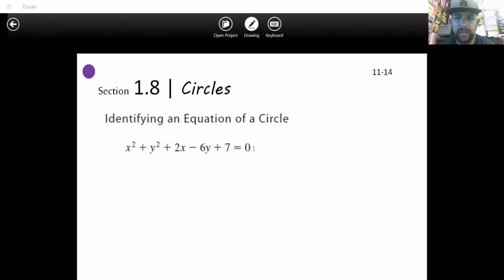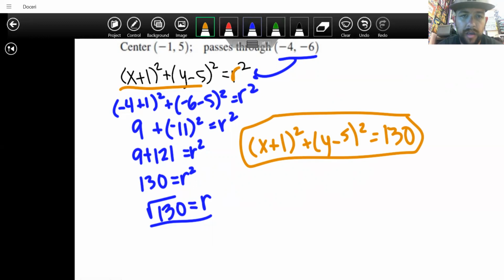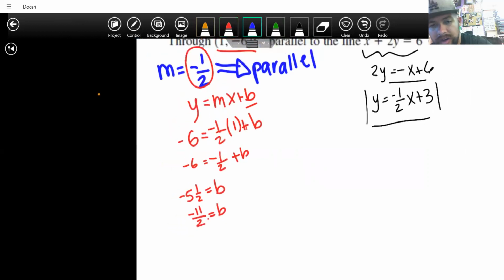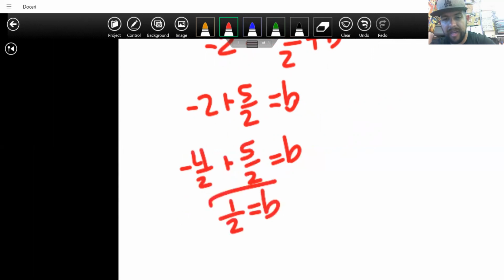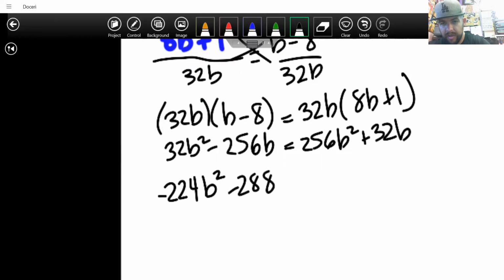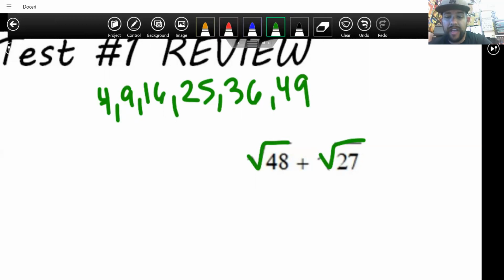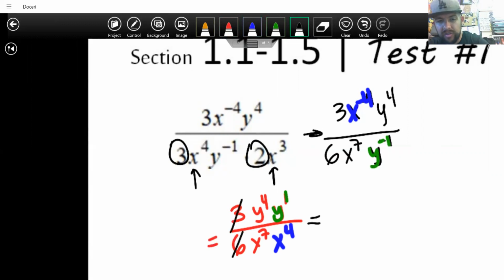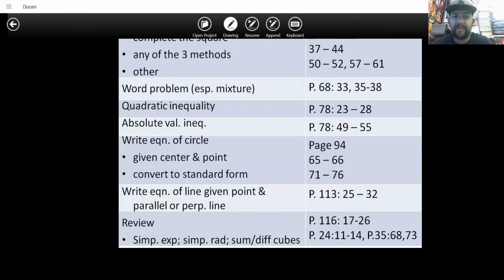Test Review #2 Practice Part 2